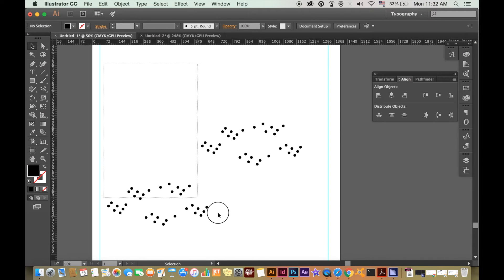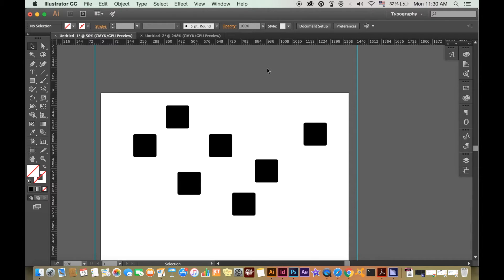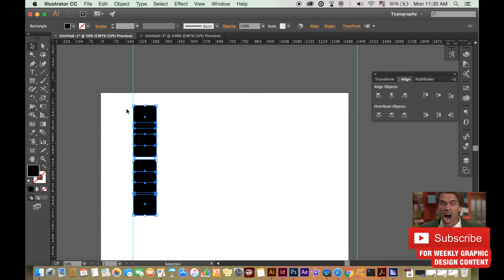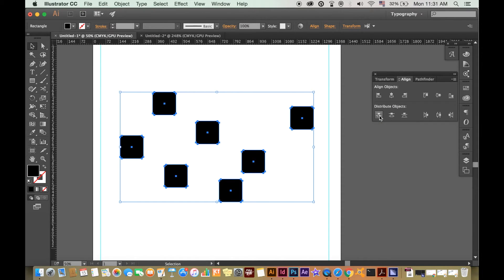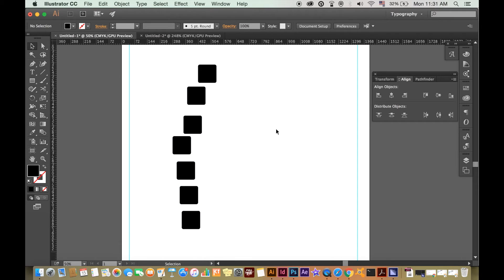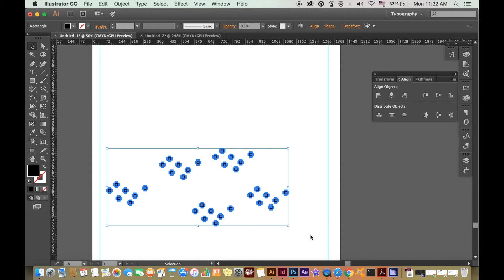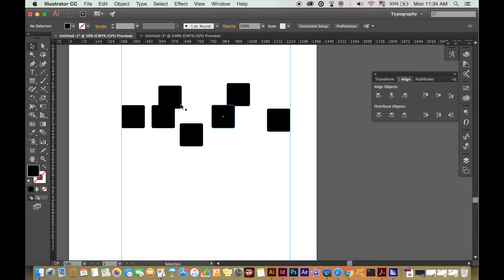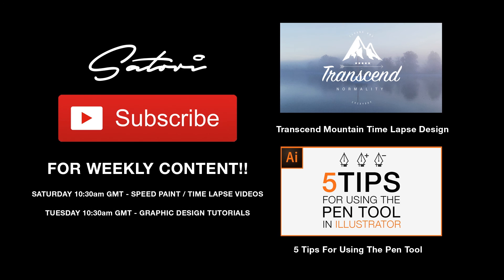Hot To ALIGN SHAPES In ILLUSTRATOR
This is an Adobe Illustrator tutorial on how to align shapes in illustrator.

I show you how to open the align window in Illustrator which is the key component for aligning shapes or objects.

I walk you through each button within the align window from the horizontal and vertical alignment tools, to how to equally space your shapes or objects as well as align them.

This tutorial is aimed more at beginners and is great regarding shapes in illustrator. You will be able to make structured patterns and geometrics designs with this tutorial

I hope you enjoyed this digital speed art video and if you did give it the thumbs up.